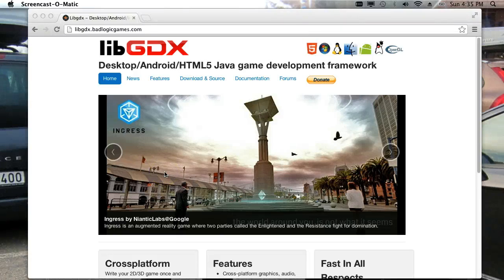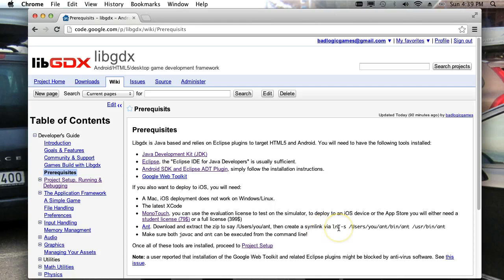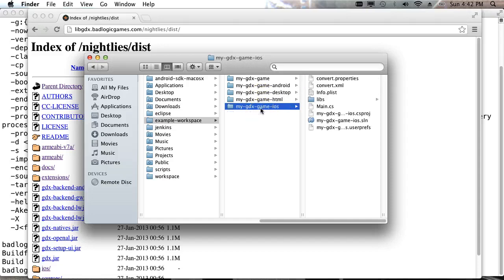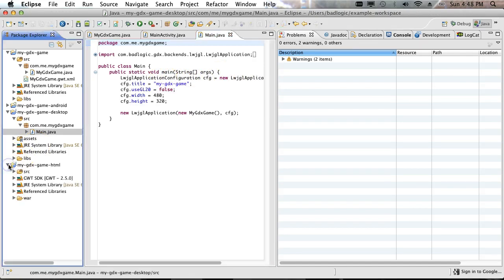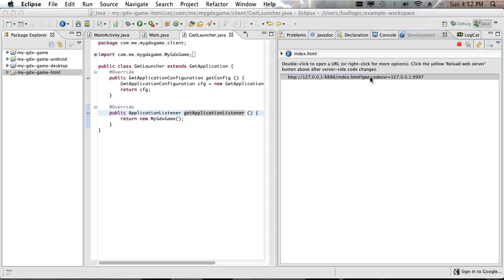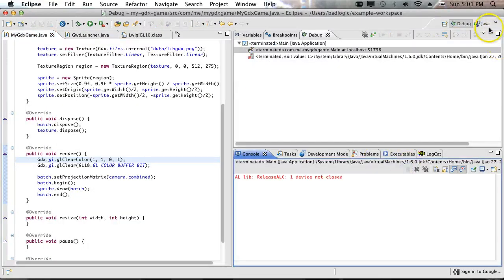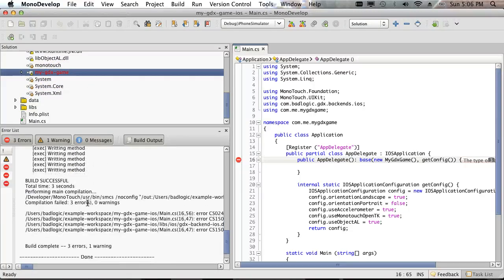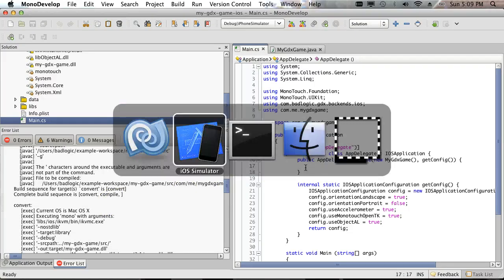Libgdx Setup Tutorial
Learn how to setup a basic libgdx project and run/debug it on all platforms.

For a textual description of this process check out this wiki article